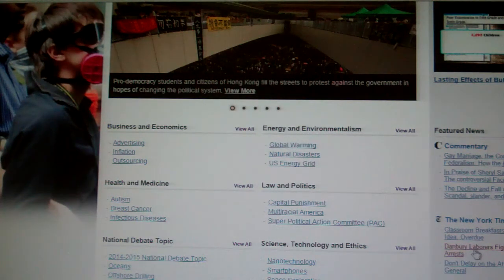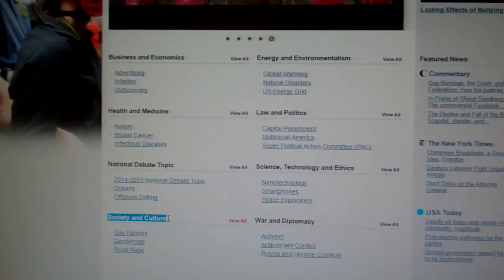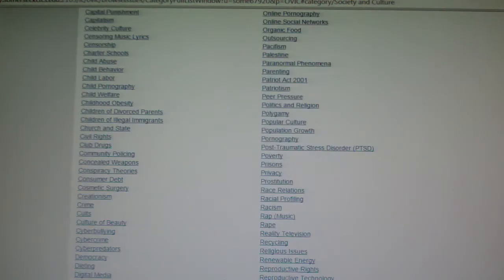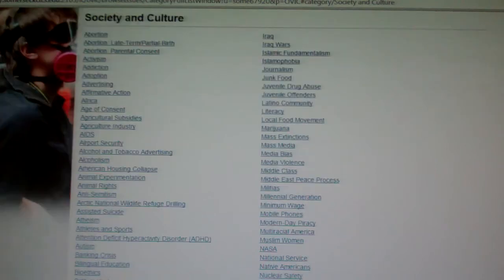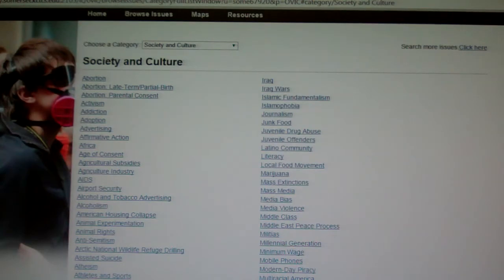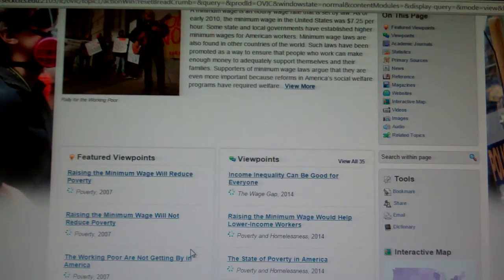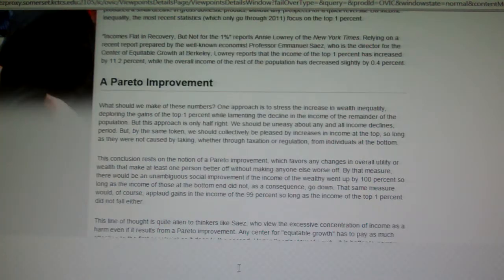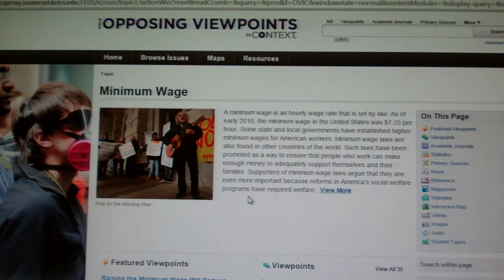ENC Opposing Viewpoints Source Project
A video designed to introduce students to Opposing Viewpoints database and source paper project.